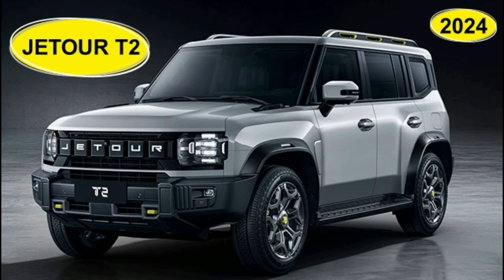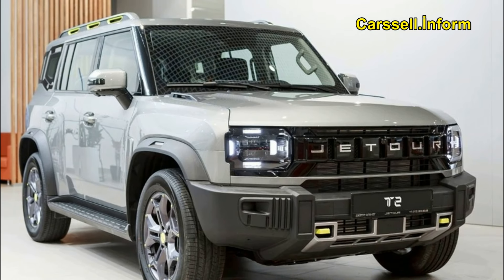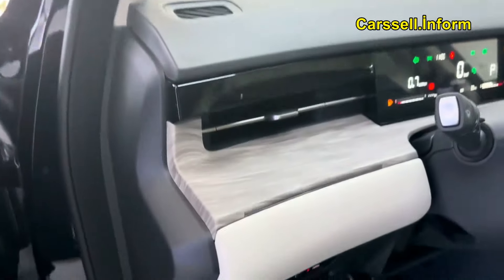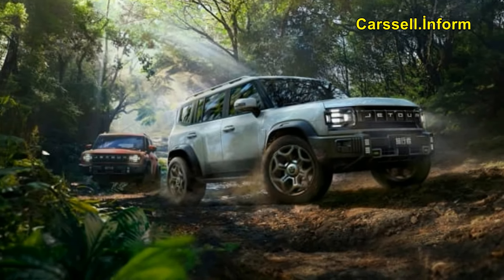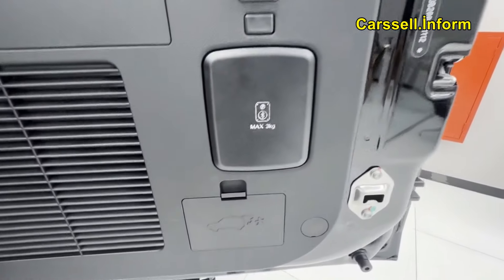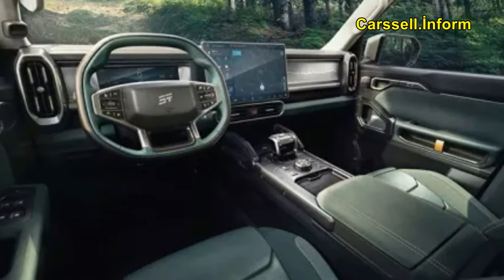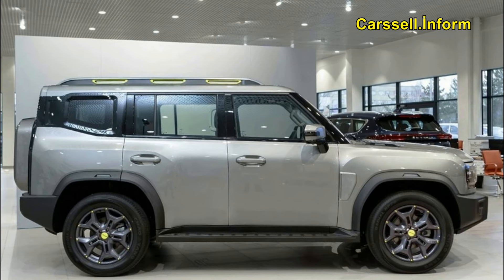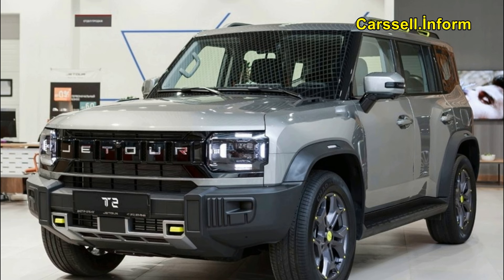JETOUR T2 2024 | FIRST LOOK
🚙🌟 Embark on Limitless Adventures with the Jetour T2: Your Ultimate 4x4 SUV Journey 🌟🚙

Introducing the Jetour T2 4X4 SUV! 🎉 Where exploration meets luxury, this 5-door, 4-cylinder 2.0T dynamo redefines outdoor driving with rugged capability and refined aesthetics.

📦 Expandable Tailgate Feature: Seamlessly blend form and function with increased cargo space and effortless access to storage.

🏞️ Conquering Any Terrain: With impressive dimensions and powerful 4-cylinder 2.0 Turbo-charged engine, the T2 adeptly handles challenging terrains.

🧠 Snapdragon 8155 Smart Chip: Take control with advanced cockpit solutions for the ultimate smart car experience.

🚗 Mastering 4-Wheel Drive: Empower your adventures with BorgWarner's 6th generation 4-wheel drive system and intuitive multi-function display.

💼 Comprehensive Airbag System: Prioritize safety with strategically placed airbags throughout the vehicle.

🔧 Warranty and Service Packages: Enjoy peace of mind with exceptional warranty and service packages from Jetour Service Centre.

Aligned with the "Travel+" brand ethos, the Jetour T2 offers freedom and comfort with its muscular design and rugged beauty. Garnering global attention for its bold design, off-road capabilities, and emphasis on safety and intelligence, the T2 is your fresh option for travel needs.

With a balance of power and fuel efficiency, equipped with BorgWarner's latest 4WD system, the T2 ensures optimal performance under any condition. Whether city streets or off-road trails, stability and control are guaranteed.

Experience the Jetour T2 difference today! 🌍✨